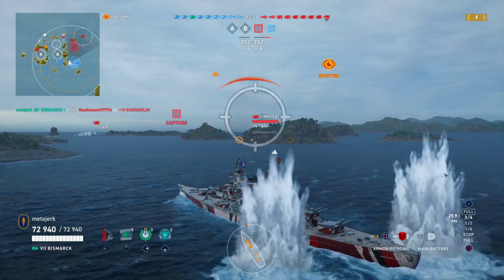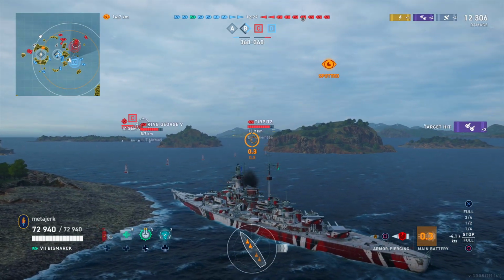Bismarck Trainables Episode 9 | World of Warships: Legends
¡Si Se Puede!  You can have very fun and good games in this ship... if you play it right.